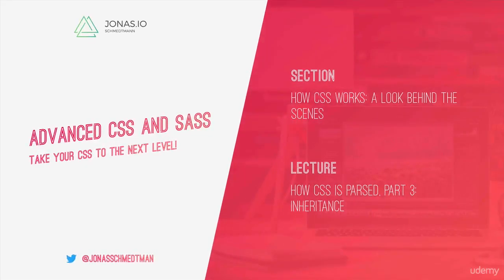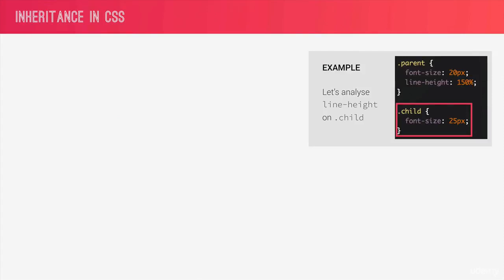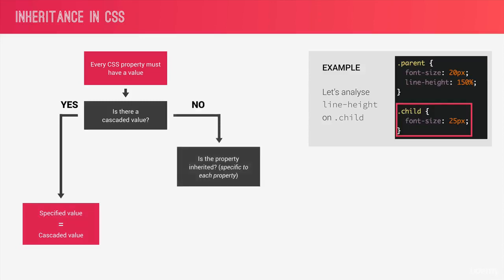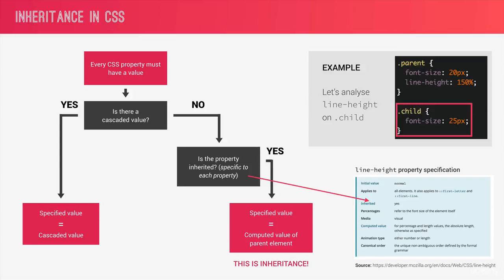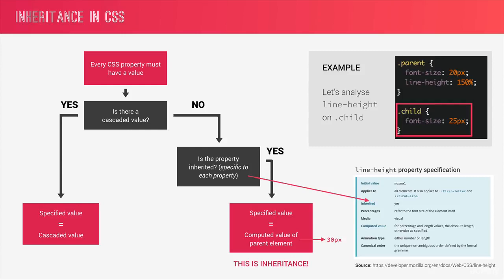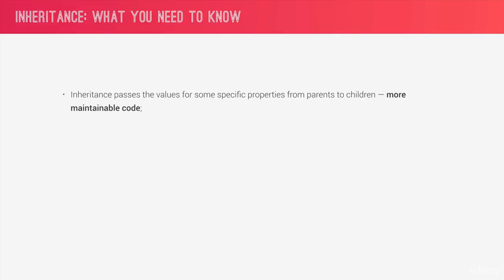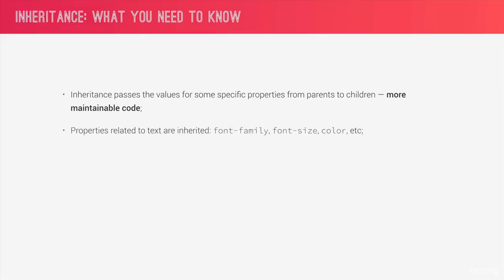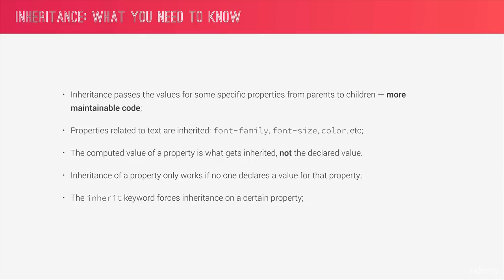017 How CSS is Parsed Part 3 Inheritance